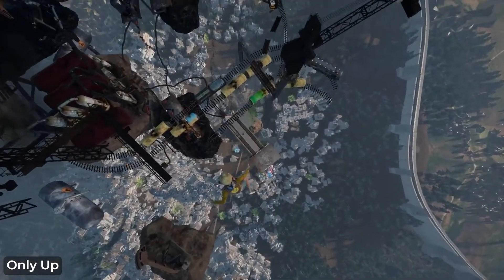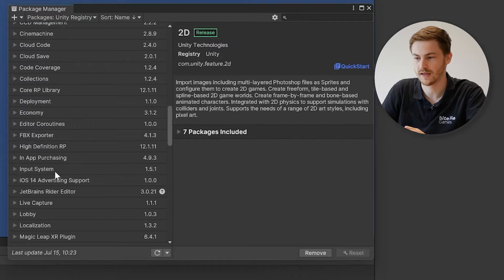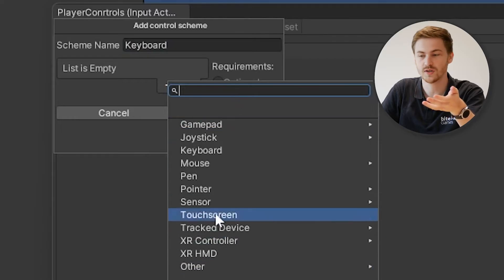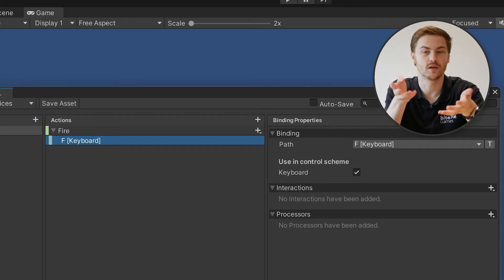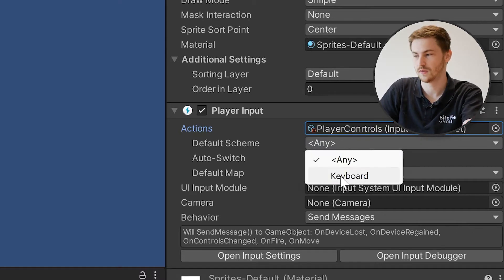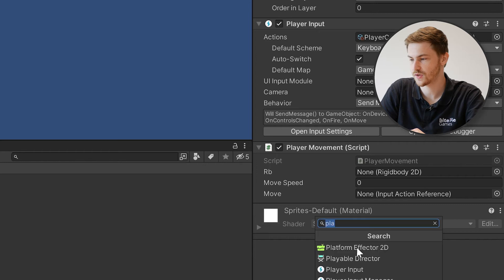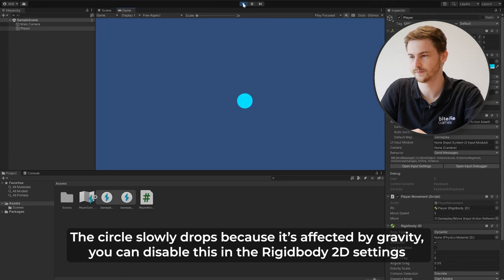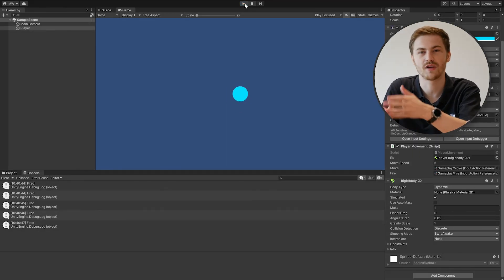Unity's NEW input system in 13 minutes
In previous videos, we've already talked about how we ditched Rewired in favor of Unity's new input system. In today's video, Thomas goes over the basics of the new input system, and how you can get started with it on your own.

Timestamps:
00:00 What's an input system?
00:28 Why not the old?
01:29 Setting up movement
09:47 Setting up actions
12:12 Conclusion